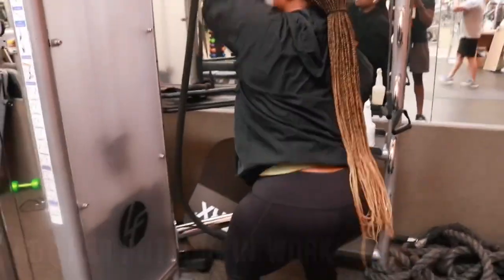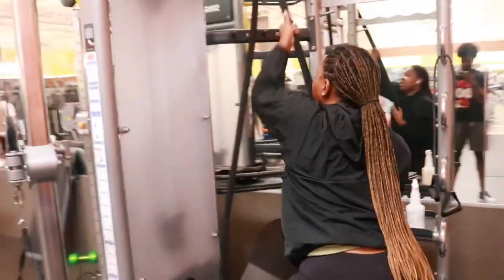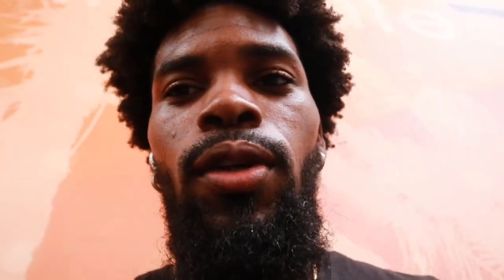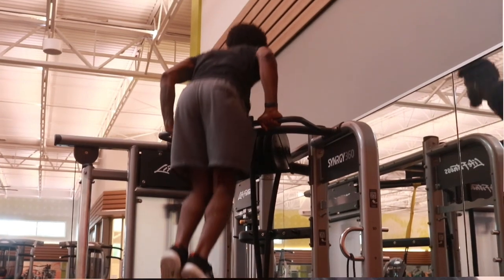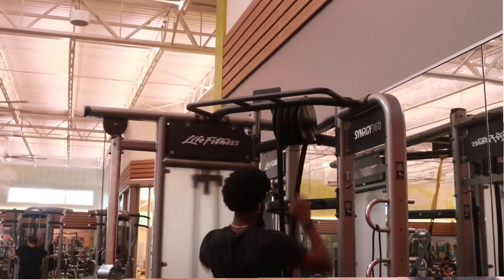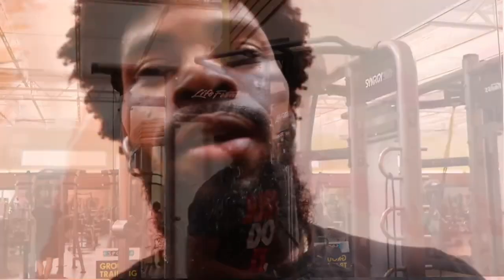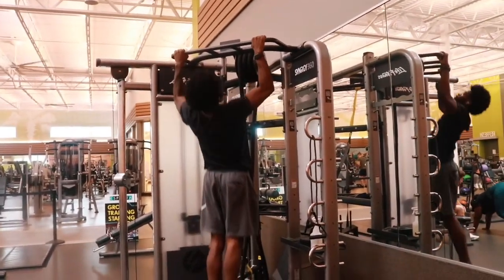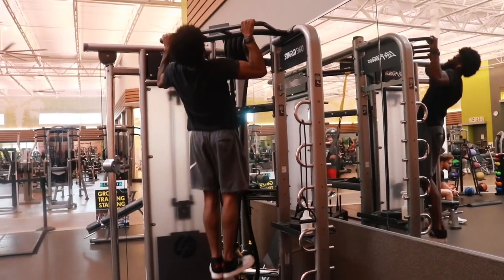How to Do the muscle up technique Within 4 Minutes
Hit my DM’s for Video requests & I’ll be sure to post a video about the topic you requested